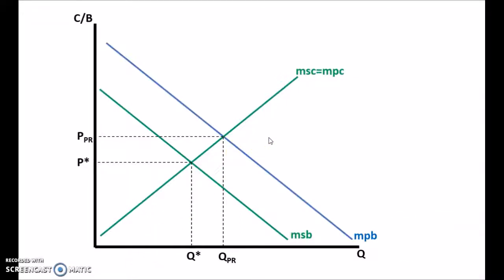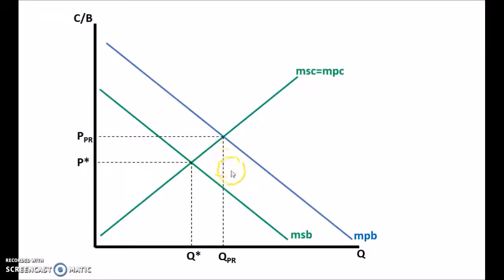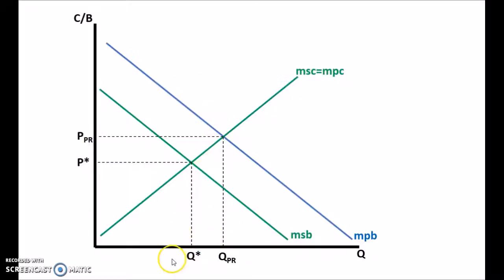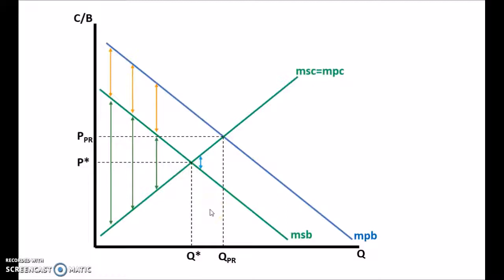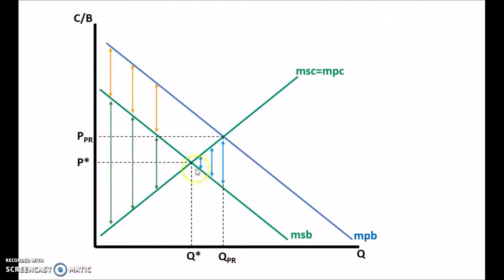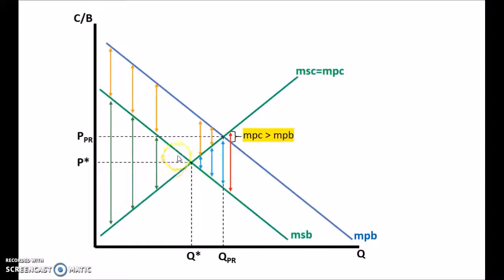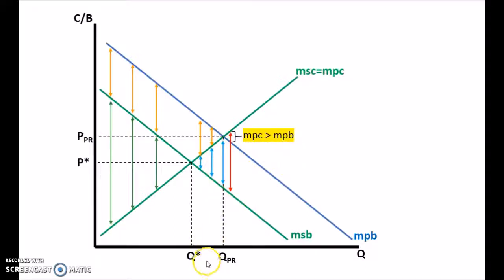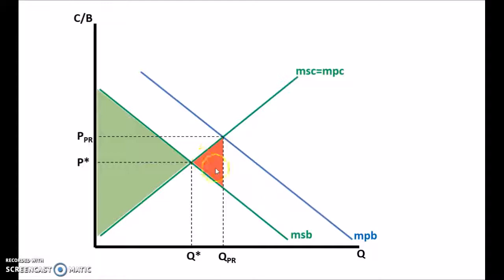Clarifying externalities and welfare loss